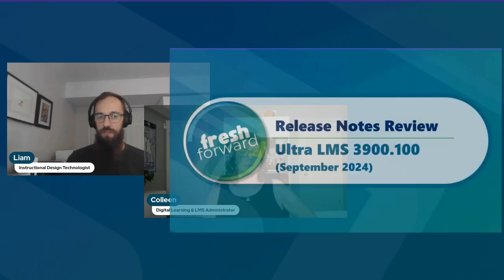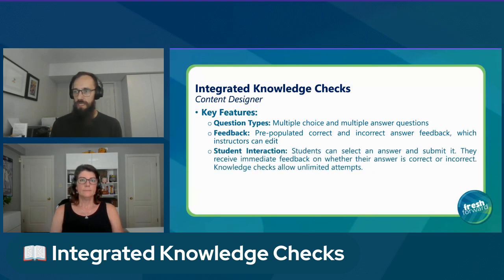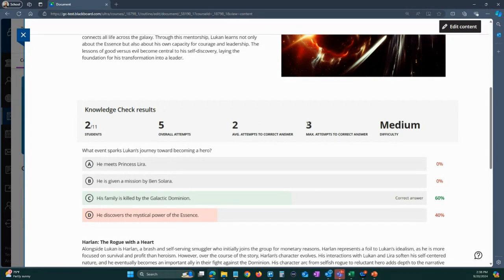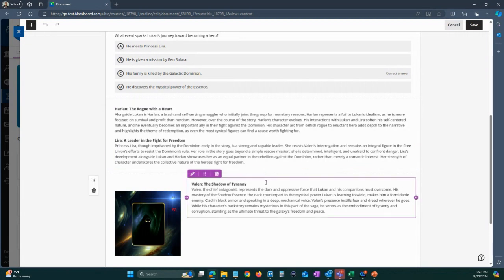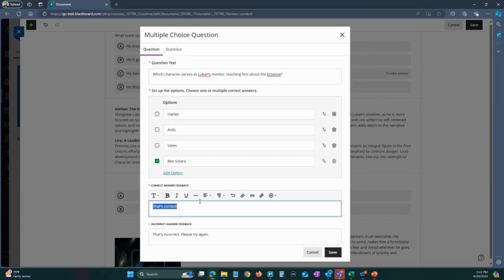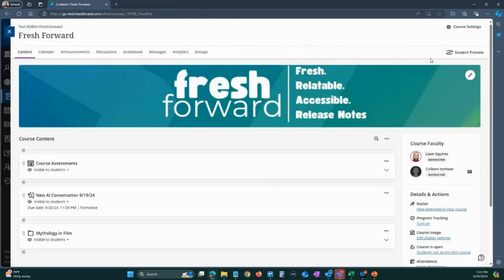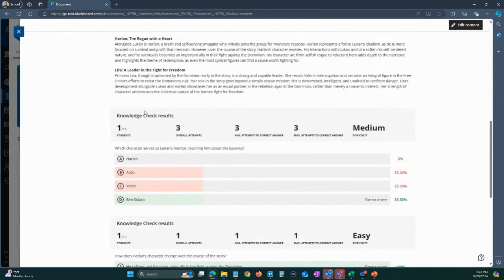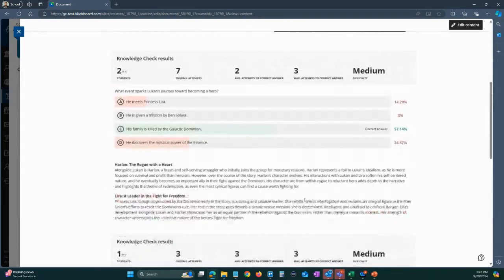Integrated Knowledge Checks - FreshForward Ep 016 (Blackboard Ultra LMS 3900 100)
In this video, we take a closer look at the Integrated Knowledge Checks tool that was released as part of Ultra version 3900.100 in September 2024. This one is just too good to not show off as a very easy way to boost student interactivity in your course.

0:00 Intro

1:55 Interactive Knowledge Check overview

DEMO:
4:38 Creating an Integrated Knowledge Check

5:17 What the instructor sees when students have engaged with the knowledge check

6:12 Preparing a document for Integrated Knowledge Check

7:00 How to create an Integrated Knowledge Check

9:05 Using a multiple-choice question to make a true/false question

11:50 Student experience with Integrated Knowledge Checks

13:50 Viewing the metrics for Integrated Knowledge Checks

16:58 Wrapping up